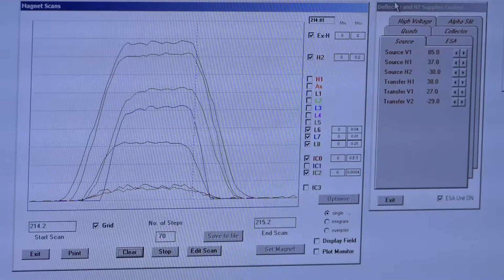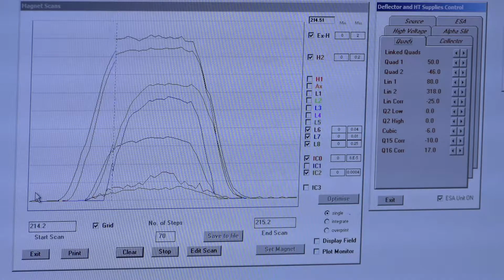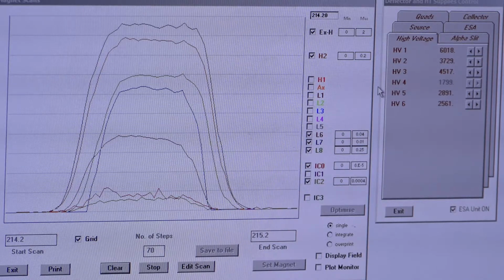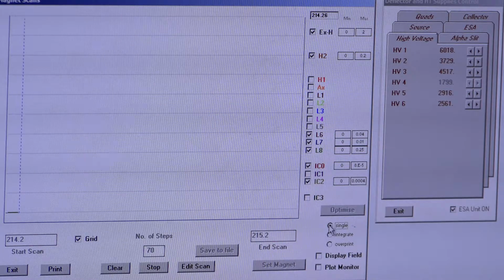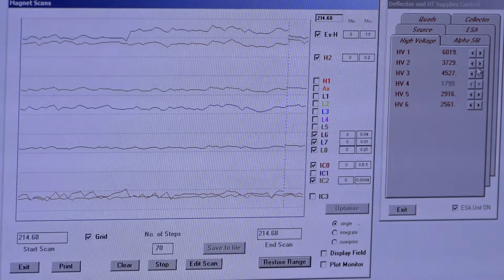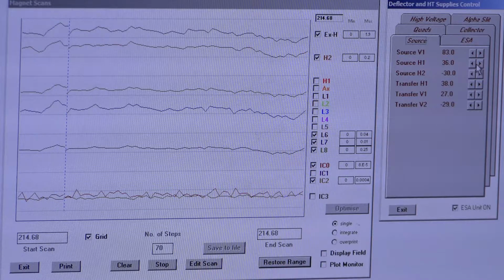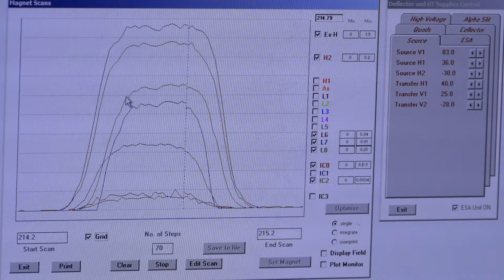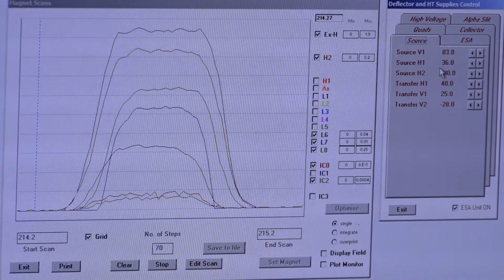Nu LA-ICPMS - Tuning Faradays PartV adjusting HV, Quads, slits second pass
This video illustrates how to adjust the voltages of the different portions inside the Nu laser ablation inductively coupled mass spectrometer flight tube for a second pass.